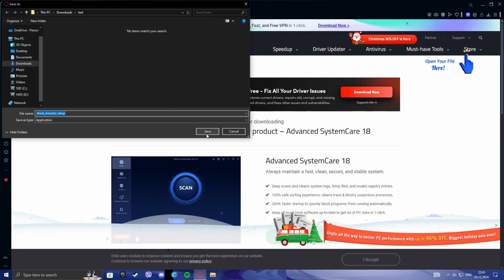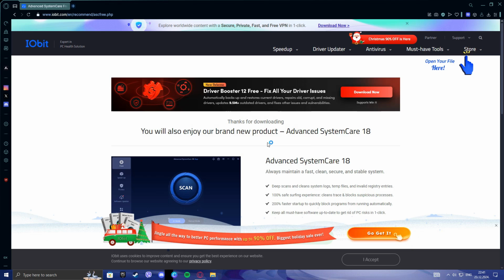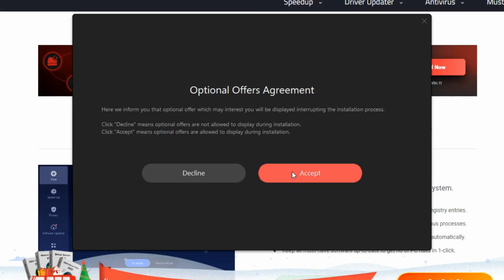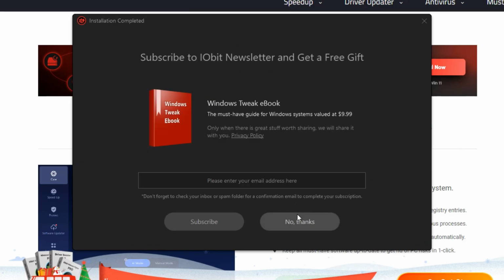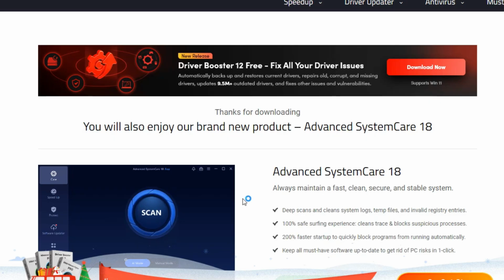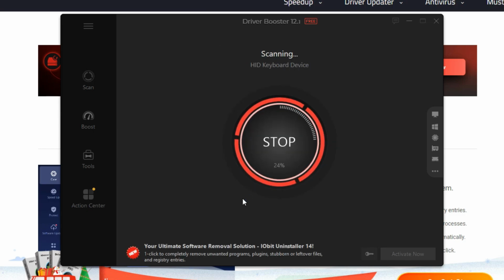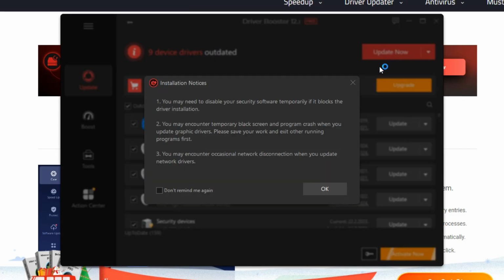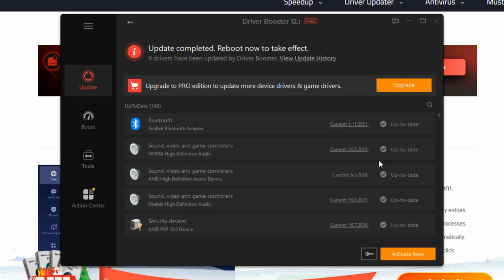How to Quickly Update or Install All Essential Drivers on Your PC!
Learn how to quickly update or install all your PC drivers using Driver Booster. In this step-by-step tutorial, I'll show you the easiest and fastest way to keep your system running smoothly.

🔗 Download Driver Booster: 📌 pinned comment